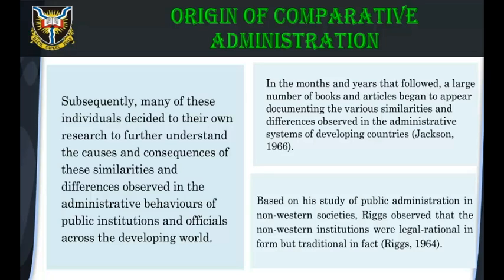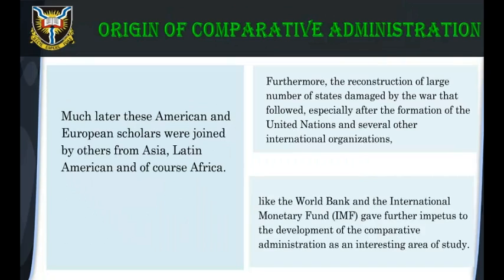POS 521 ss3